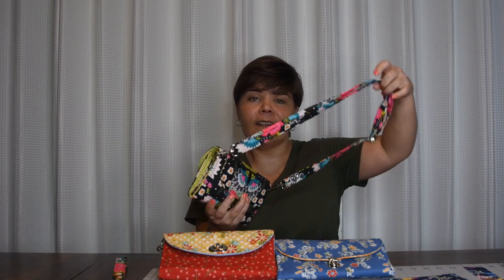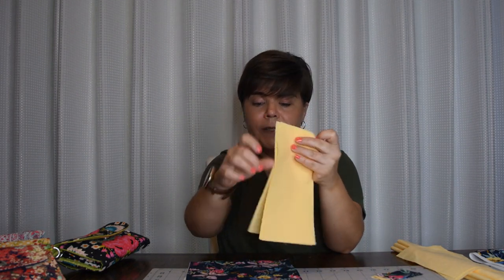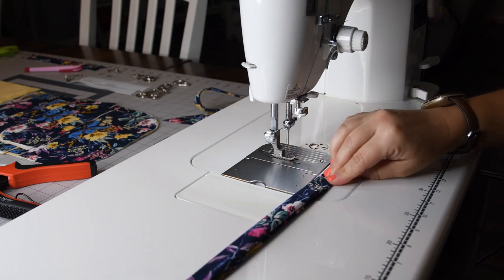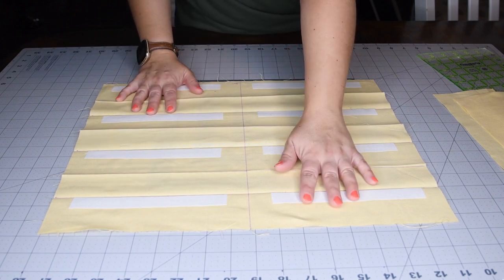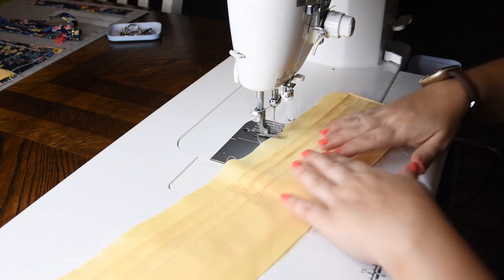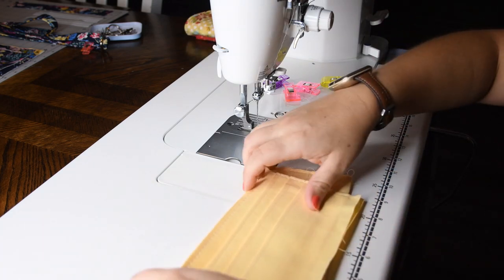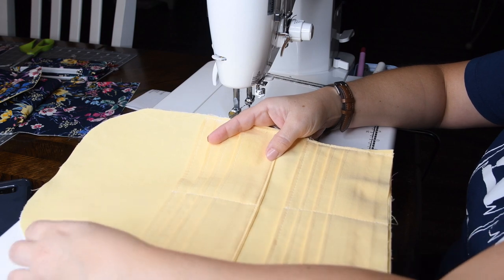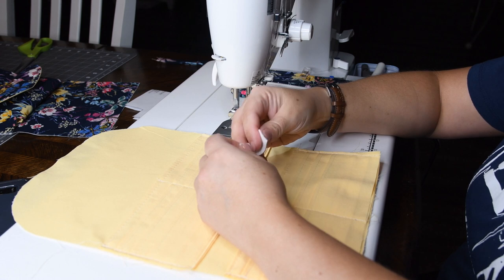Sewing Tutorial How to Sew The Fold N Go Wallet by Sew Yours Patterns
Make sure to join the Facebook Group so you can ask questions or show off your completed Fold-N-Go Wallet

If You Want to send me mail my address is:
Sew Yours Patterns
11150 N. Williams Street - 108-164

TIMESTAMPS:
00:00 Introduction
04:53 Pattern Pieces
10:40 Hardware Requirements
11:35 Wristlet
14:46 Crossbody Strap
20:35 Attaching Hardware to Crossbody Strap
23:14 Card Slots
33:06 Zipper Pockets
45:58 Phone Pocket
55:11 Exterior Assembly
1:00:33 Lining Assembly
1:05:10 Strap Connector
1:09:33 Final Assembly

HARDWARE USED ON THIS WALLET:
3/4" Strap Slider/Tri-Glide
3/4" Swivel Clasps & D-Rings
Magnetic Snap
Twist/Turn Lock

OTHER SEWING SUPPLIES/TOOLS
Juki Haruka TL-18QVP Sewing Machine
Juki Hinged Zipper Foot

Ergonomic Left-Handed Rotary Cutter
Ergonomic Right-Handed Rotary Cutter

Quilting Clips
Gingher Thread Nippers
Gingher Left Handed Scissors
Gingher Right Handed Scissors
Cutting Mat
6" x 24" Quilting Ruler
1" x 6" Ruler